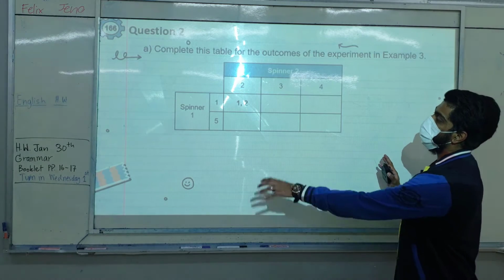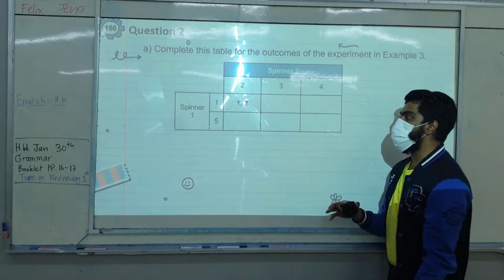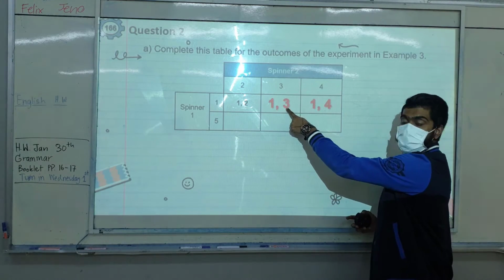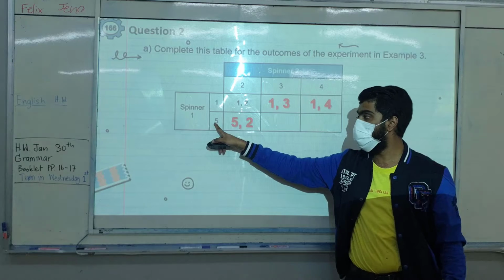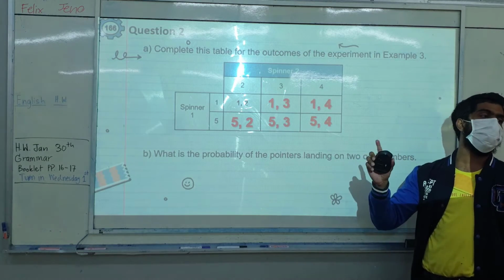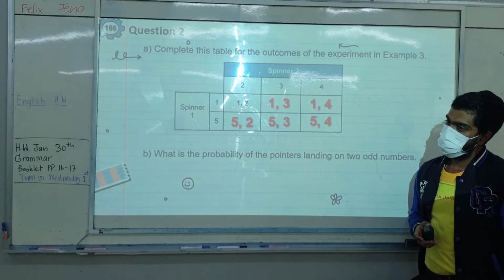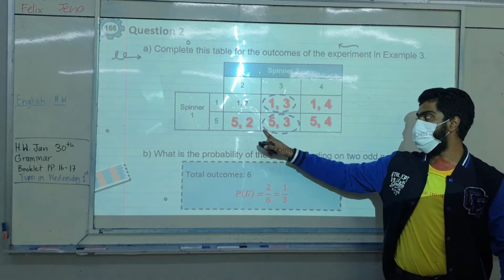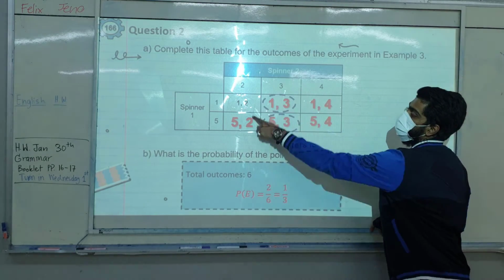Can You Find Every Outcome for 2 Spinners?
Learn how to master probability with this easy-to-follow Math video! In this tutorial, we'll cover the essential concept of completing a table of outcomes. Whether you're a student or just want to brush up on your Math skills, this video is for you. Watch now and discover the power of probability. In this video, I will be teaching how to find the possible outcomes by drawing a table for spinner 1 and spinner 2.